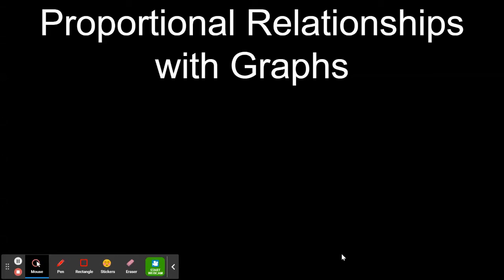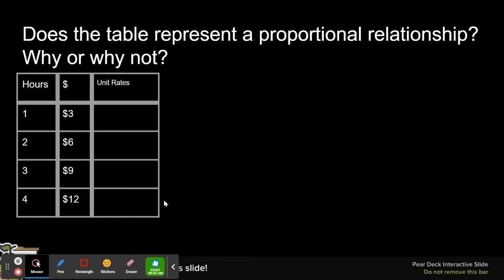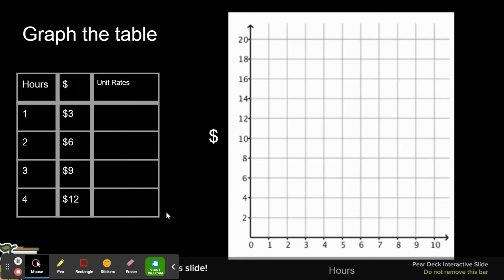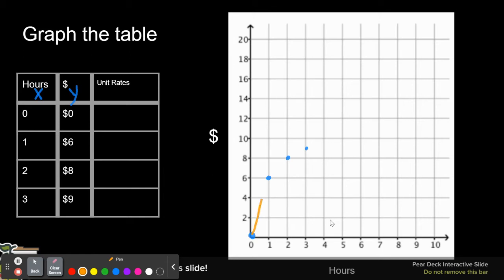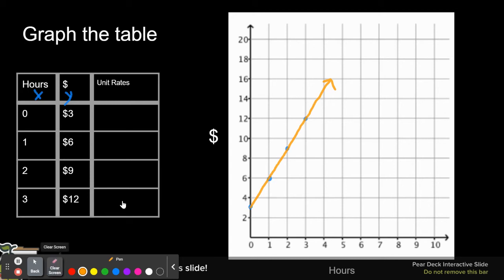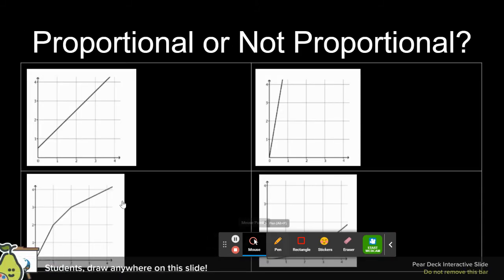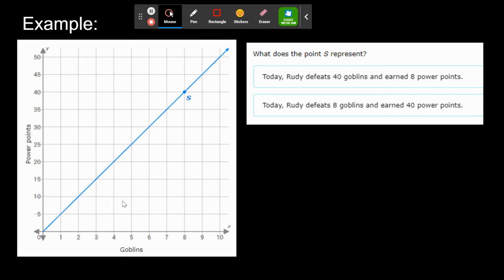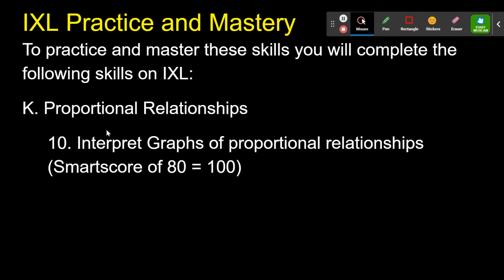Proportional Relationships with Graphs (part 1)